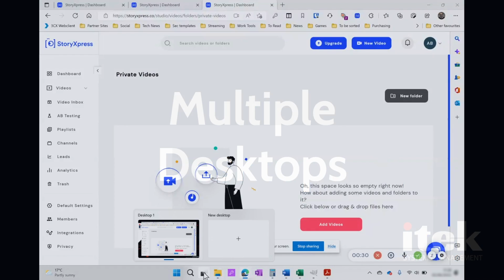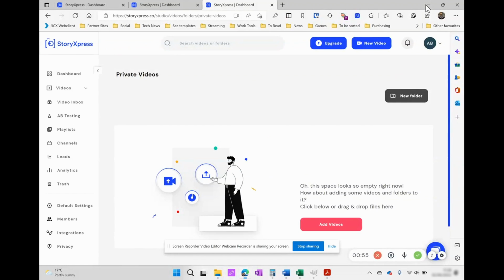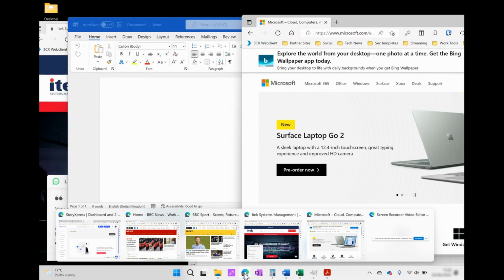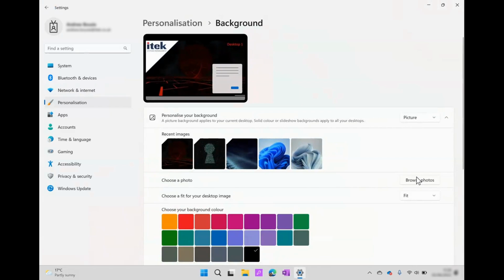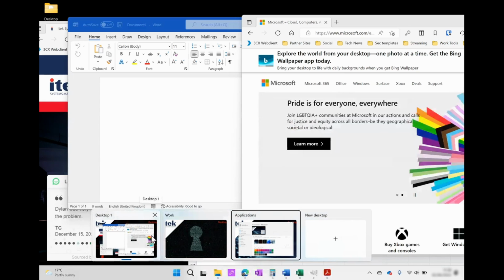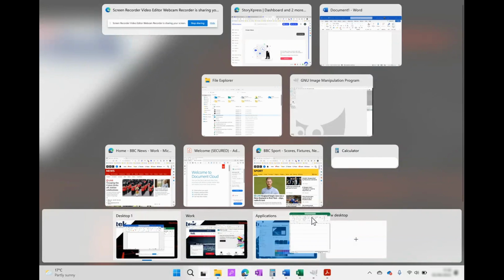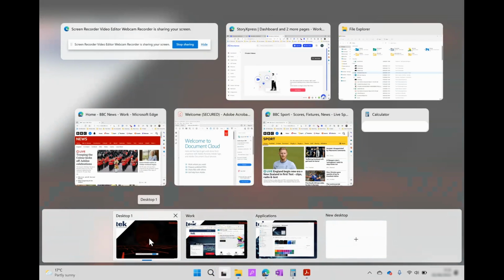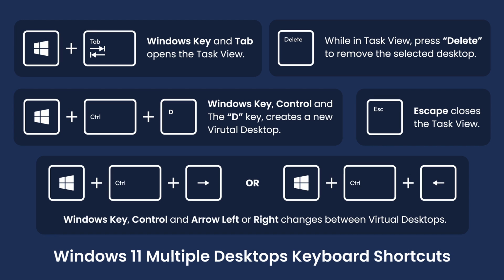Windows 11: How to use multiple desktops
Today, Andrew walks us through creating and using multiple desktops in Windows 11.